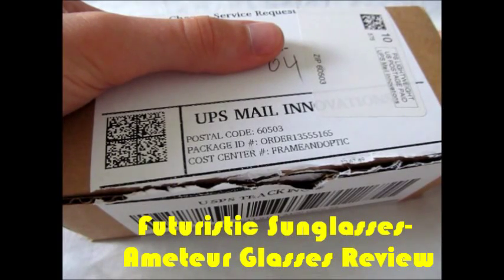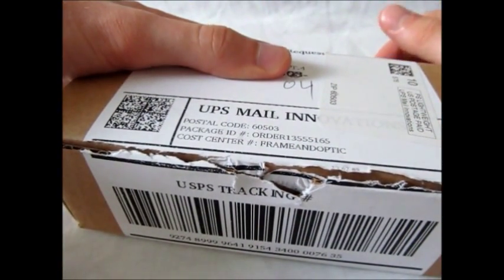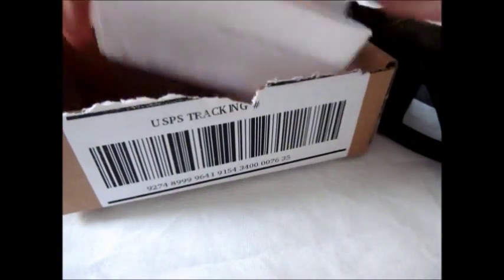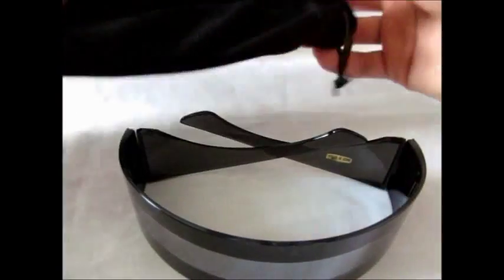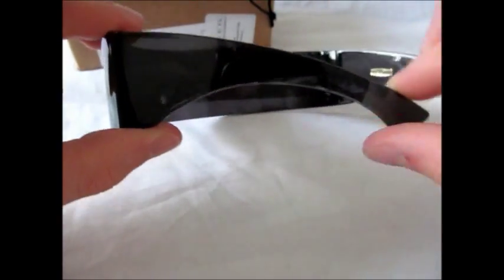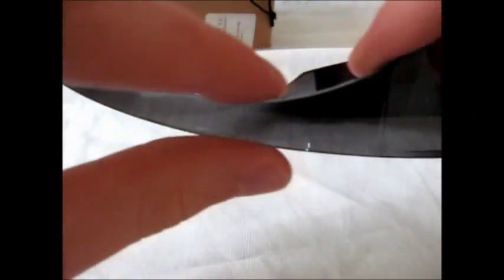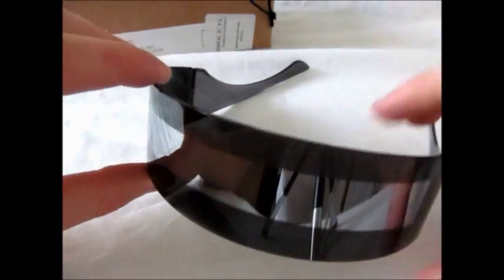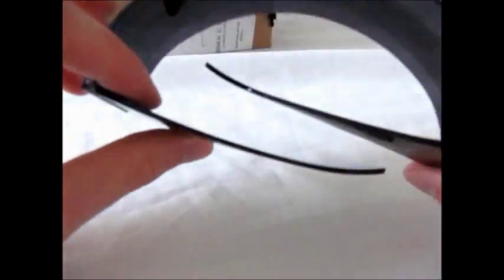Futuristic "Visor" Sunglasses--- Ameteur Glasses Review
A look at and my opinion on these questionably designed sunglasses